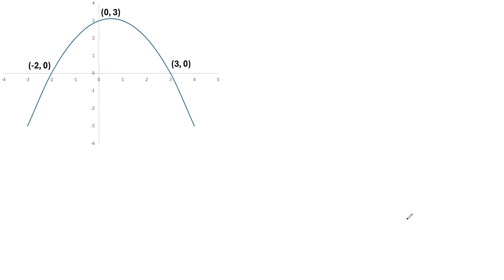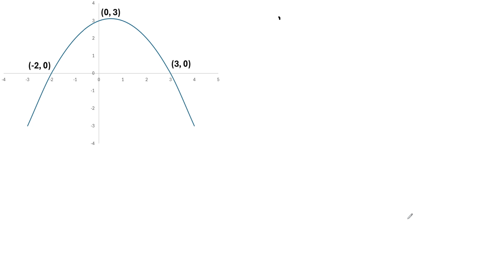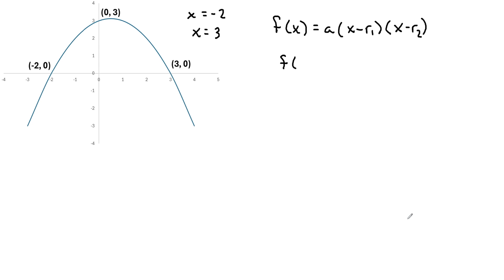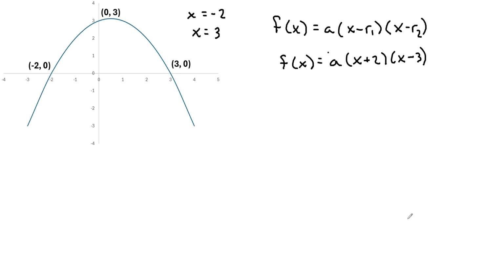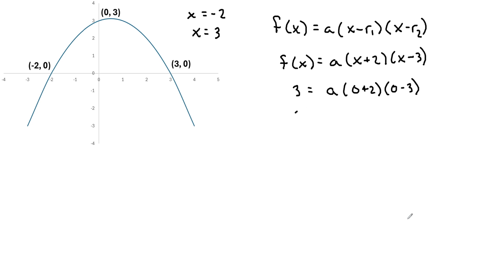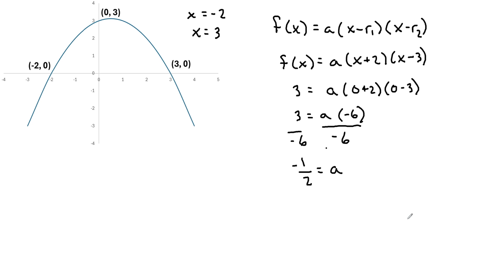Find a Quadratic Function Given the Intercepts of a Graph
In this video I explain how to find a quadratic function given the intercepts of a graph, including an example.